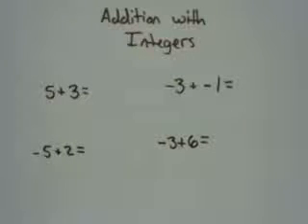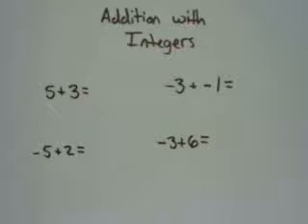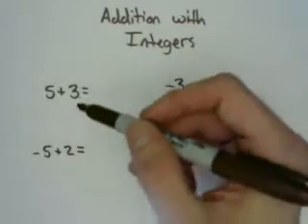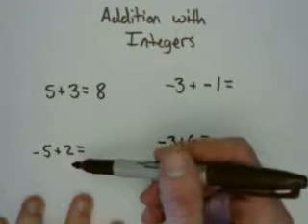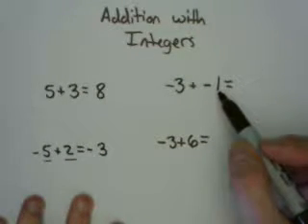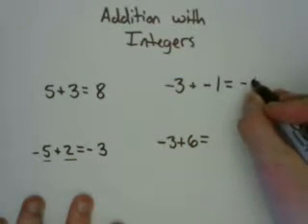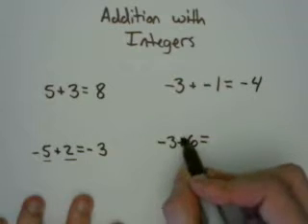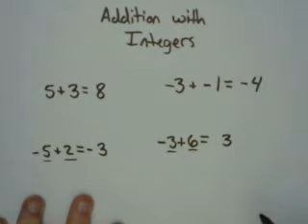Addition with Integers